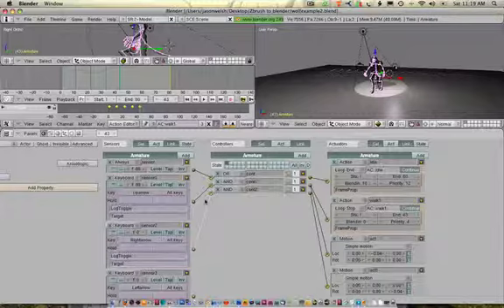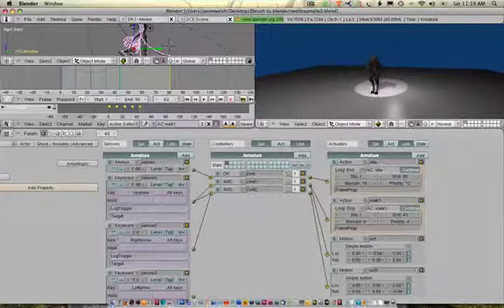0418 Blender (walk and rotate)